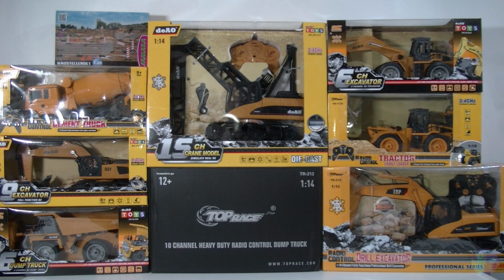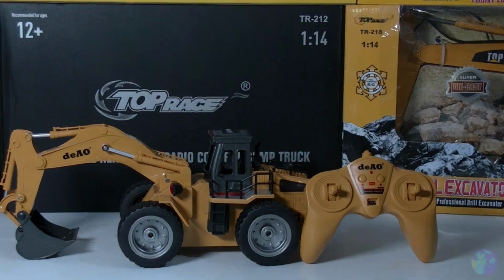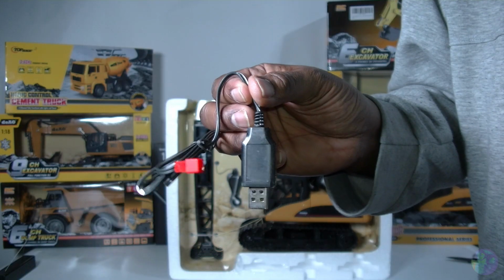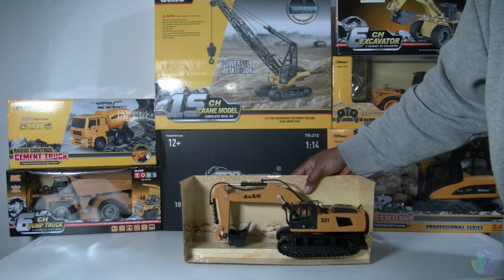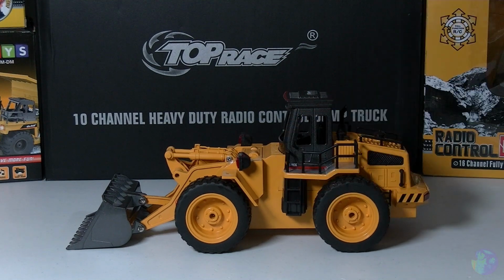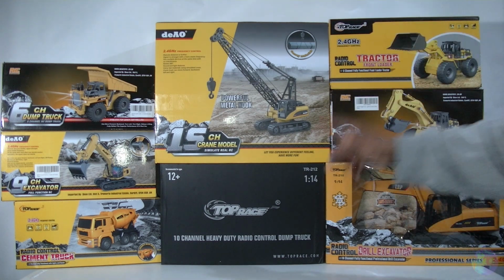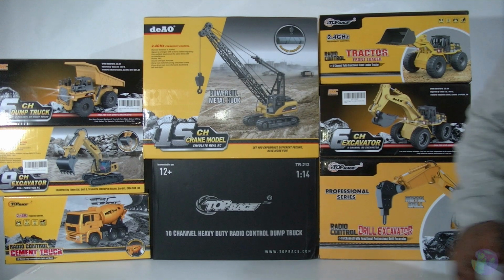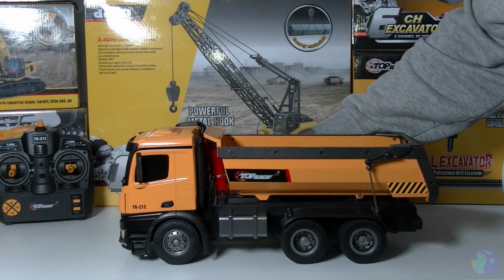HUGE RC CONSTRUCTION VEHICLES UNBOXING / DEAO / TOP RACE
Today I have a huge multiple unboxing of DEAO and TOP RACE radio controlled construction vehicles. I also set up a little construction sight for a test run! I will do individual more detailed unboxings for each model at a later date. For now, enjoy the following featured vehicles...

. Top Race 1:14 Remote Control Construction Dump Truck

. deAO 1:14 Remote Control Die-Cast Full Functional Crane Truck Front Loader

. Top Race TR-218 Remote Control Construction Drill Digger Truck Radio Controlled

. deAO Remote Control 1:18 Die Cast Dumper Construction Truck Vehicle

. Top Race Remote Control TR-120

. deAO Remote Control 6 Channel Full Functional Excavator Digger

. Top Race Remote Control Tractor Front Loader Construction Bulldozer Digger

.deAO 6 Remote Control Construction Excavator Digger Bulldozer

All products are available globally from many toy and model retailers including Amazon and Ebay.